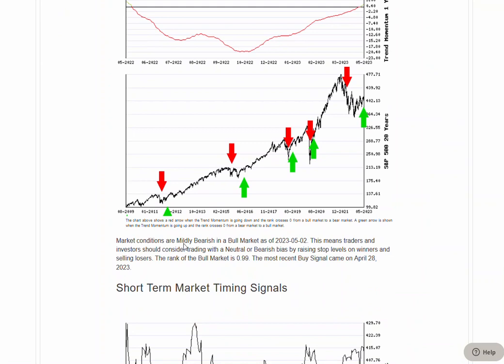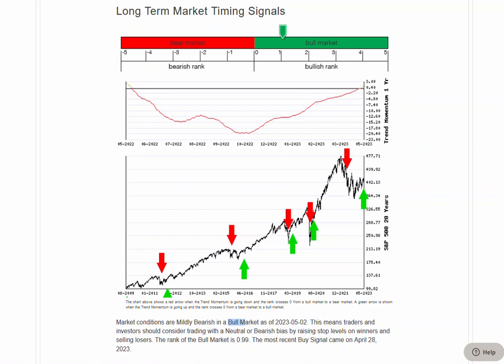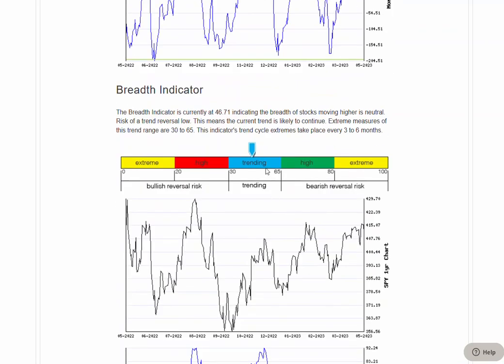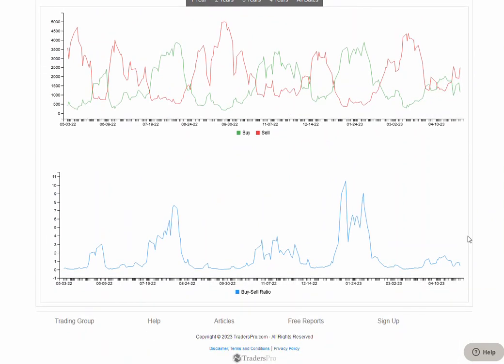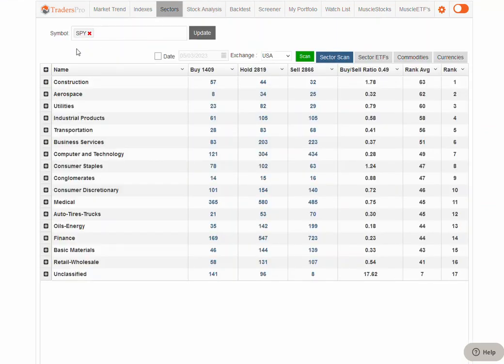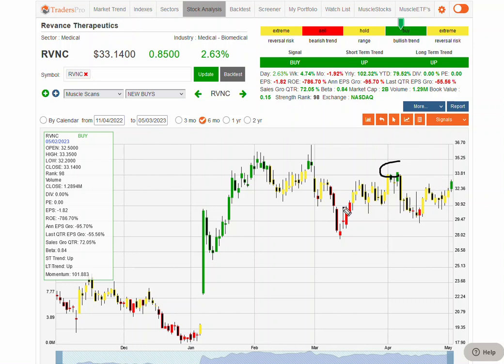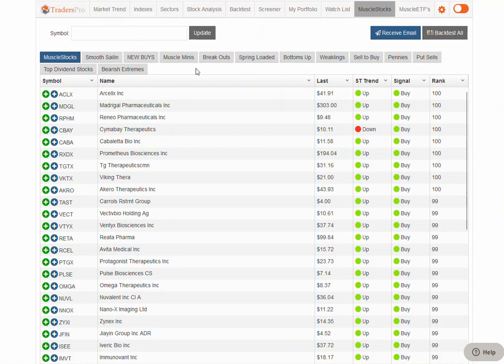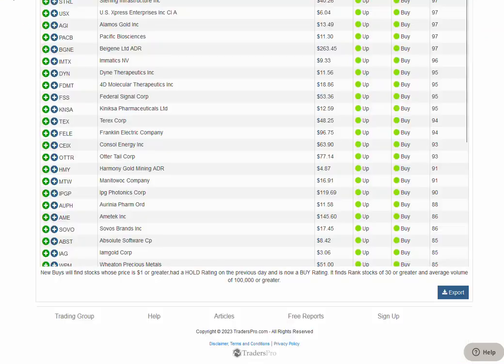Mildly Bearish - Gold, Medical Stocks To Watch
Gold companies are organizations that are primarily engaged in the exploration, mining, refining, and distribution of gold. These companies seek to acquire and develop gold deposits, extract gold from the earth, and refine it into a form that can be sold to the market.

Gold companies may also provide gold-related investment products such as exchange-traded funds (ETFs), mutual funds, and gold bullion coins. They play a crucial role in the global gold market, which is an essential part of the global economy and a popular investment option for individuals and institutions alike.